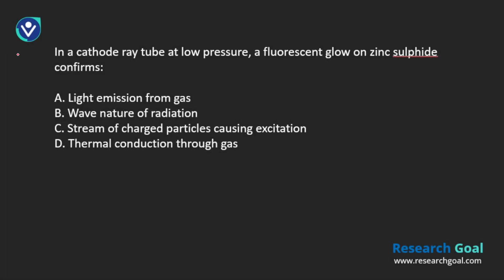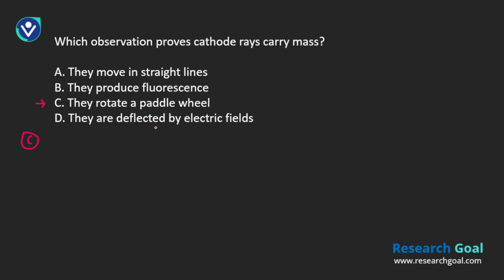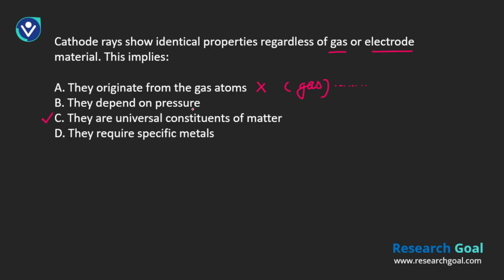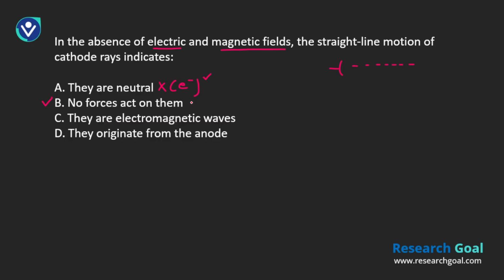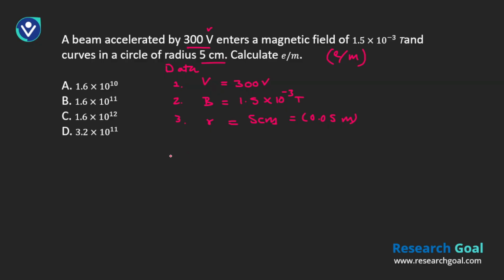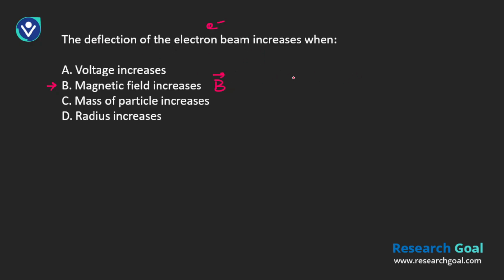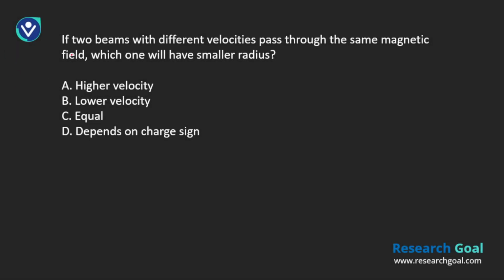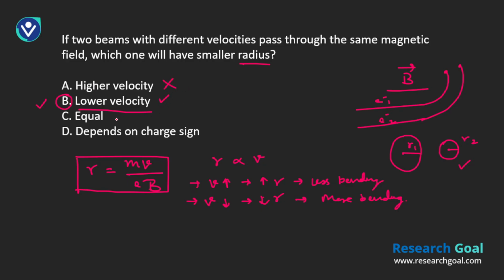MCQ Part 02 Structure of Atom | Cathode Rays & Thomson’s Experiment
Download the lecture notes free

✅ Get a certificate after completion
✅ Join a WhatsApp group with me for direct guidance
✅ Get mentorship, support, and tools to solve real research problems
It’s a great way to upskill, connect, and move your research forward.

Exam Relevance
Structure of Atom | History, Discovery of Electron & Thomson’s Experiment | Exam Essential Series

This topic is essential for learners across all levels—from high school to doctoral research. At the school and pre-university level, it underpins exams such as CBSE/ICSE Boards, JEE Main & Advanced, NEET in India, as well as SAT Chemistry, AP Chemistry, GCSEs, Cambridge O-Levels and A-Levels, IB SL/HL, and HSC exams internationally. At the undergraduate and postgraduate level, it is central to competitive exams like IIT-JAM, GATE, CSIR-UGC NET, DBT-RA, and JEST in India, alongside GRE Physics, MCAT, and other international graduate entrance tests. At the research and PhD level, atomic structure and experimental models form a core part of qualifying and comprehensive examinations worldwide.

Structure of Atom | History, Discovery of Electron & Thomson’s Experiment | Basic Science Series
High quality courses at affordable price

In this lecture, we explore the structure of the atom, tracing its development from ancient philosophy to modern experimental physics. The session covers both the historical foundations and the groundbreaking experiments that revealed the existence of subatomic particles.
The journey begins with Indian and Greek philosophers, who imagined matter as being composed of tiny indivisible building blocks. The term “atom” comes from the Greek word a-tomio, meaning uncuttable or indivisible.
In 1808, John Dalton presented the first scientific atomic theory. His model explained matter as being made up of indivisible atoms combining in fixed ratios, giving chemistry a strong theoretical framework. However, this theory could not explain phenomena related to electricity or later discoveries of subatomic particles.
Faraday and Cathode Rays
Michael Faraday’s experiments in the 1830s suggested that electricity was carried by discrete particles. Later, experiments on electrical discharge in gases revealed cathode rays—mysterious streams of particles that traveled in straight lines, produced fluorescence, exerted mechanical force, and were deflected by electric and magnetic fields. These observations led to the identification of the first subatomic particle: the electron.
 J.J. Thomson’s Experiment (1897)